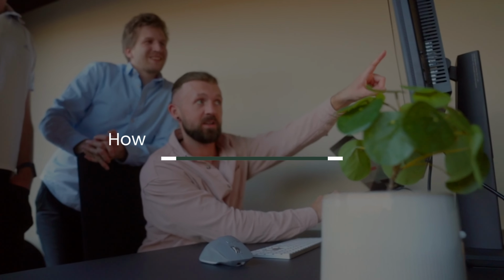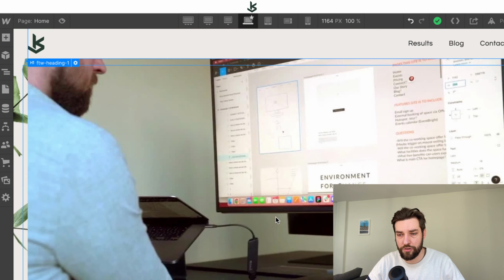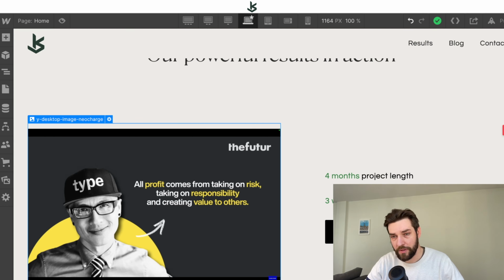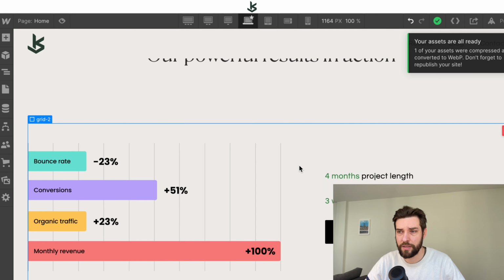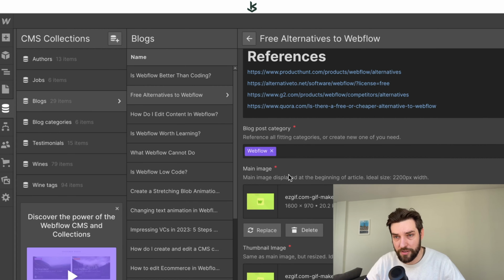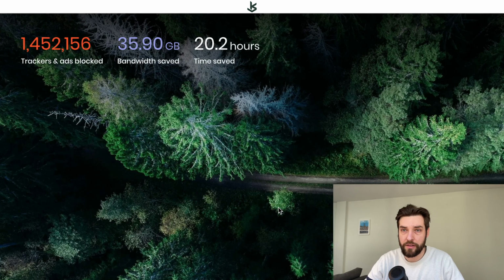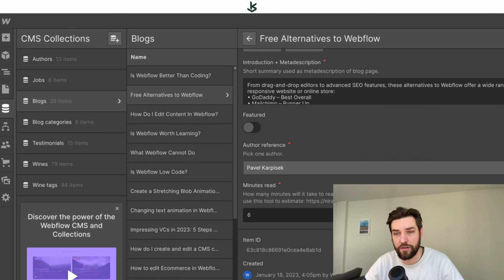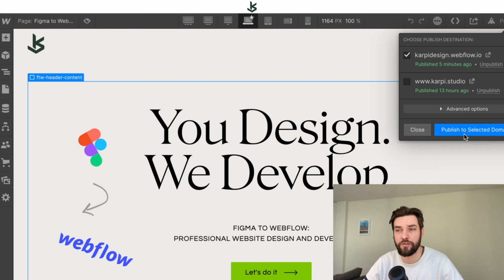How do I edit content in Webflow?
💻 Wondering how to change and move things around in Webflow?

It's important to understand how the tools you use work, and Webflow is no exception. 💡 That's why in this video we'll discuss how to edit content in Webflow.

Don't miss out! 📹 Watch the video now to clearly understand how to edit your Webflow page. 💻